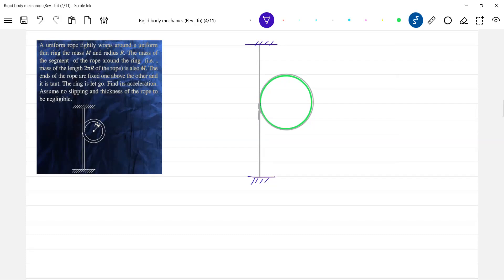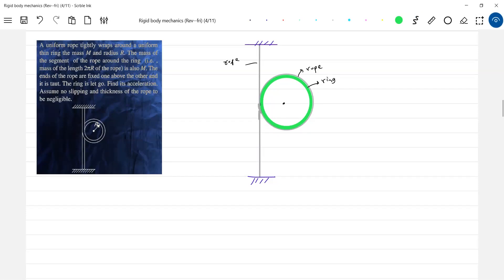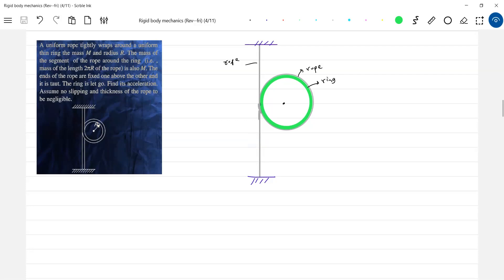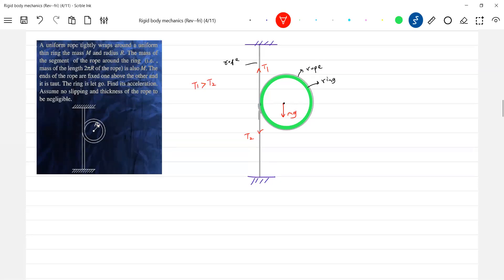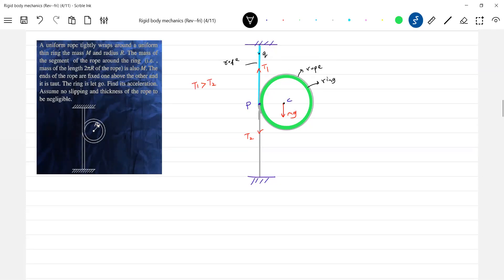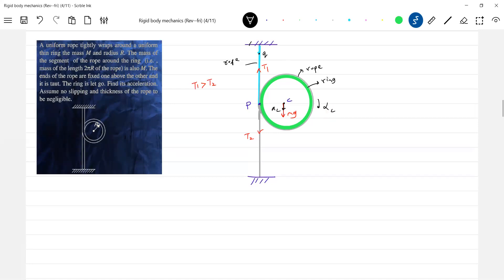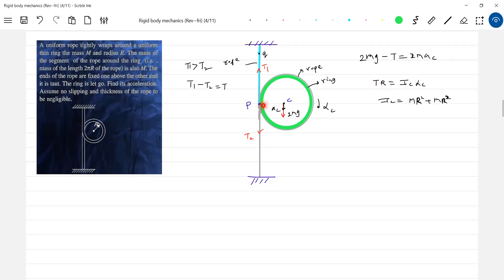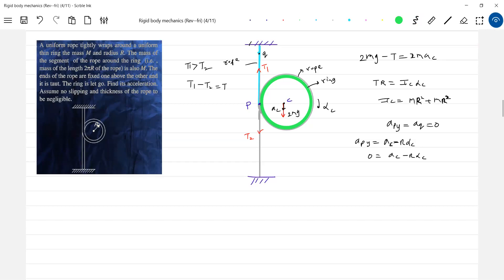29)Torque-Angular acceleration | A uniform rope tightly wraps around a uniform thin ring the mass M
and radius R. The mass of the segment of the rope around the ring (ie. , mass of the length 27R of the rope) is also M. The ends of the rope are fixed one above the other and it is taut. The ring is let go. Find its acceleration. Assume no slipping and thickness of the rope to be negligible.

Physics | rotational dynamics class 11  |  JEE Main | JEE Adv |